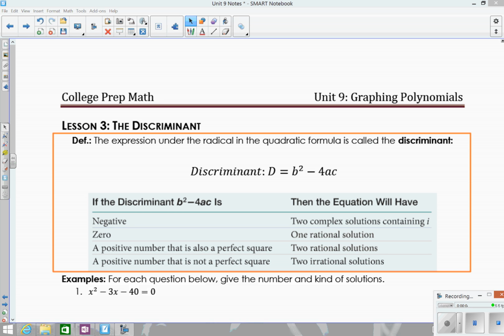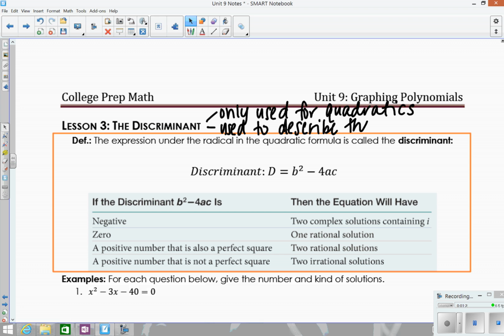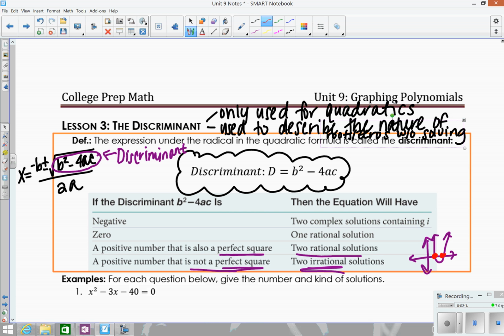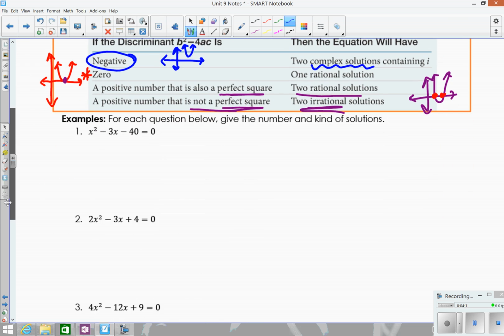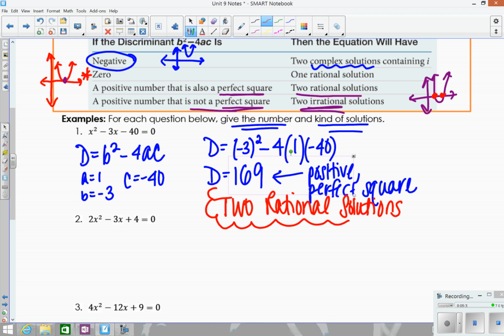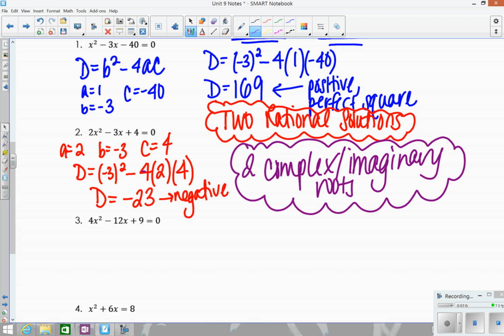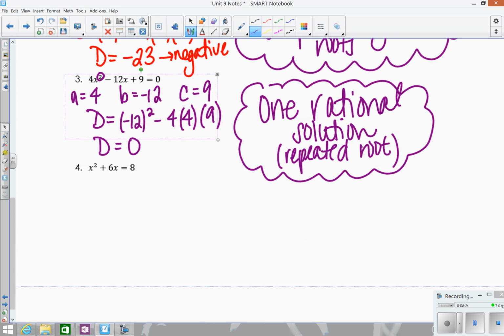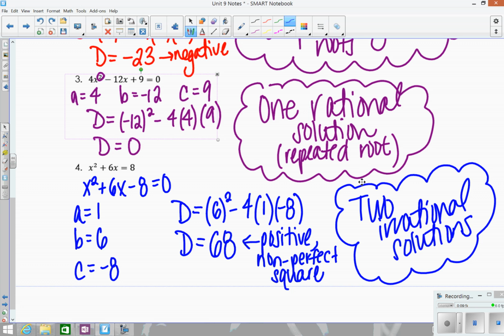Lesson 3 Discriminant